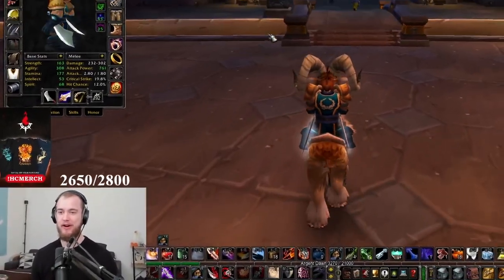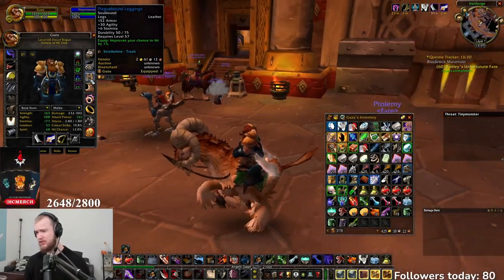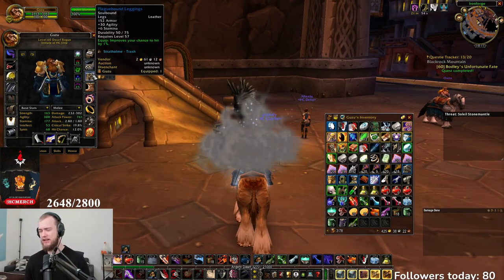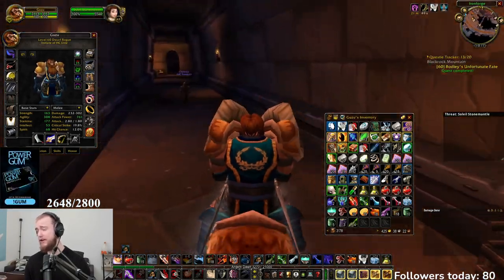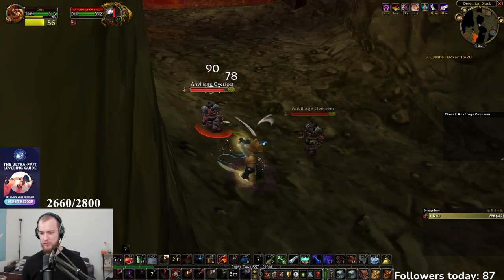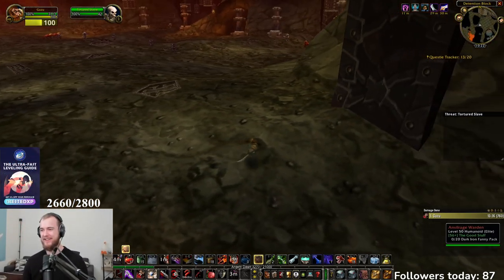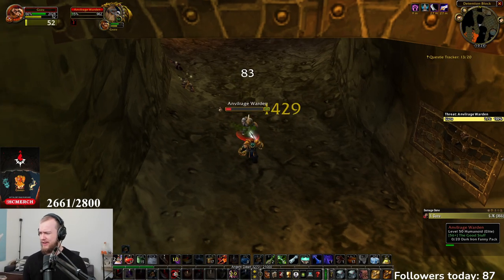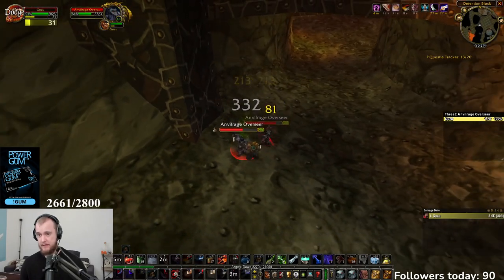Getting the BEST enchant for FULL BIS!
As we've almost gotten our full darkmantle 0.5 dungeon set, its time to get some BIS enchants!